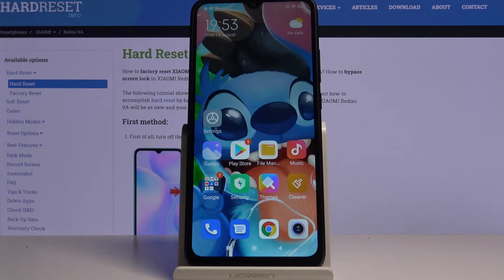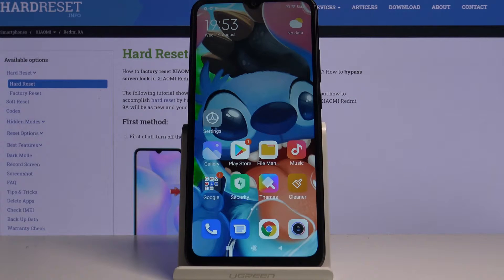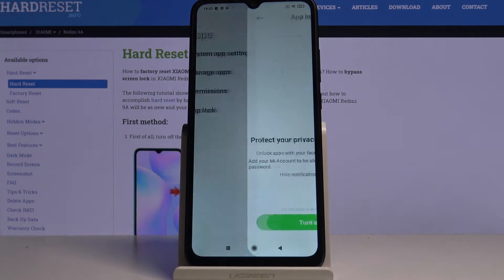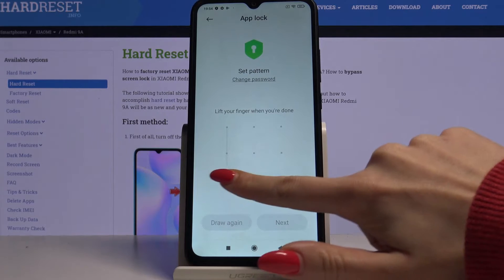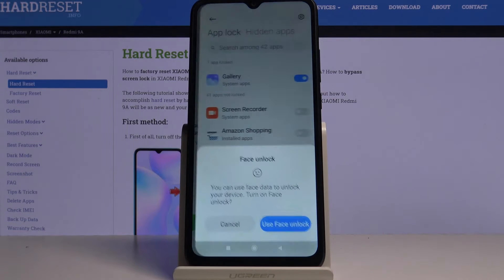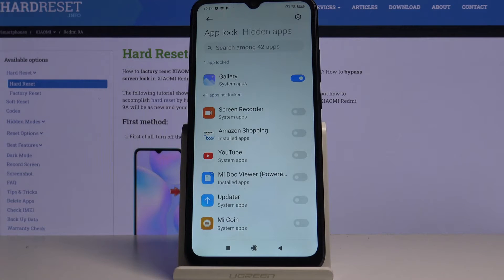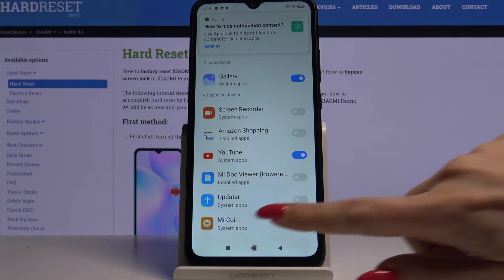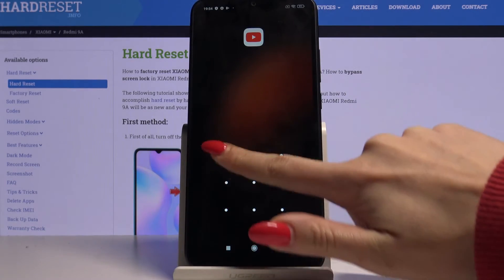How to Lock Apps With Password on Xiaomi Redmi 9A – Add Lock to Apps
Learn more information about Xiaomi Redmi 9A:
Hi there! Did you know that you can actually lock apps on your Xiaomi Redmi 9A with a password? In today's video we're going to show you how you can set up app lock on your Xiaomi Redmi 9A? You might find this tutorial useful if you wish to make some apps on your Xiaomi Redmi 9A private so anybody except you could access them. So if you wish to learn how you can set up app lock on your Xiaomi Redmi 9A, all you need to do is just watch this short tutorial to the end, follow the instructions described by our specialist and try to perform this operation yourself on your Xiaomi Redmi 9A.